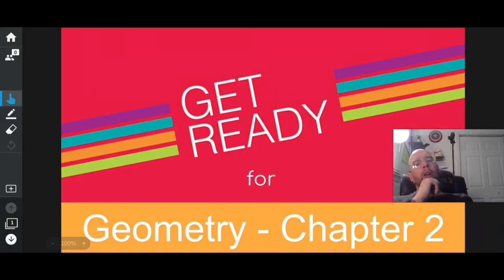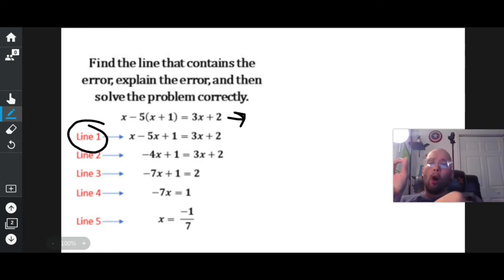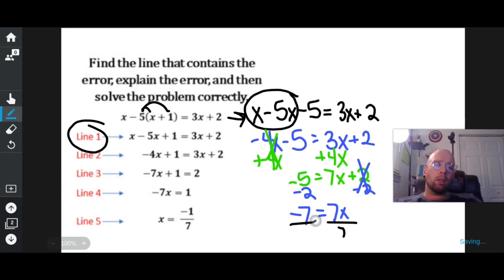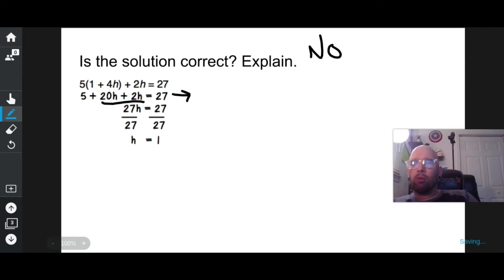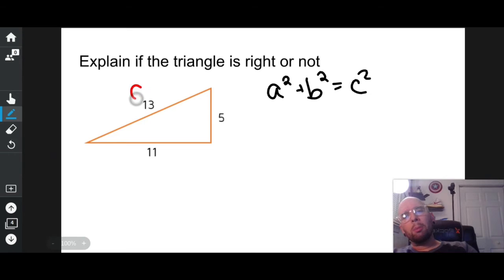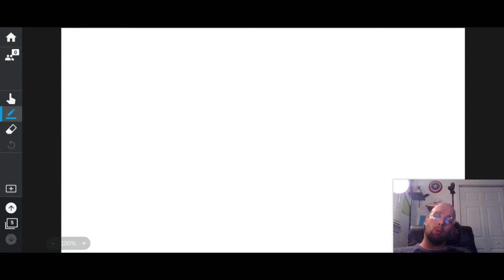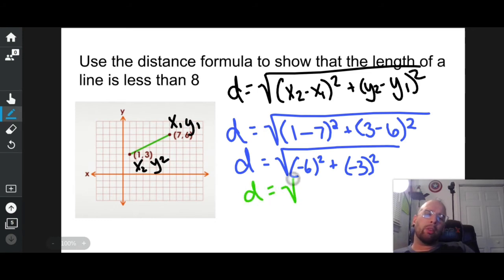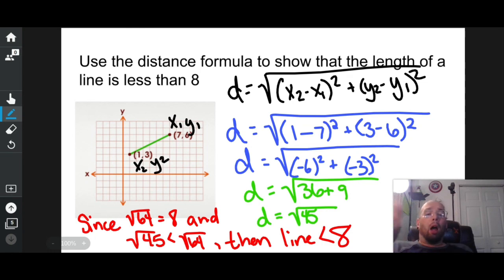Get Ready for Geometry - Chapter 2 | Math Help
This video is designed to get students prepared for Chapter 2 in Glencoe Geometry. It covers error analysis an explanation of mathematical reasoning. The purpose is to prepare students for the process of writing proofs.

Nick Perich
Norristown, Pa .